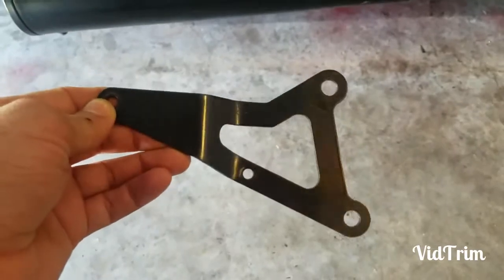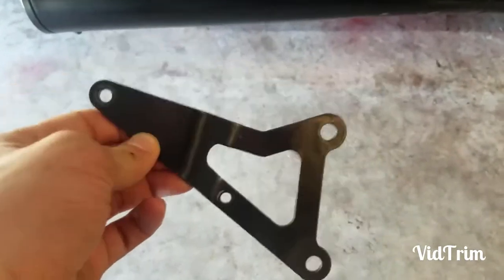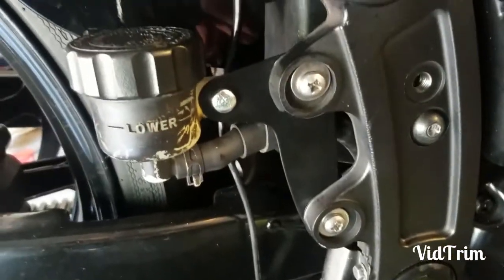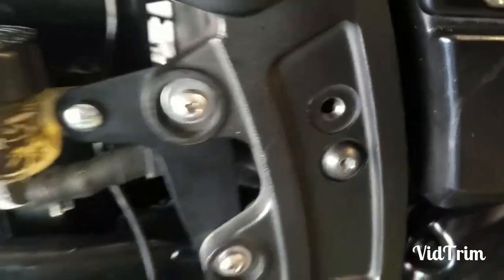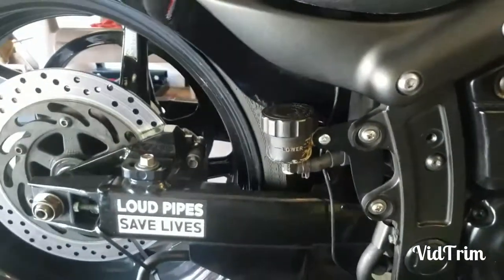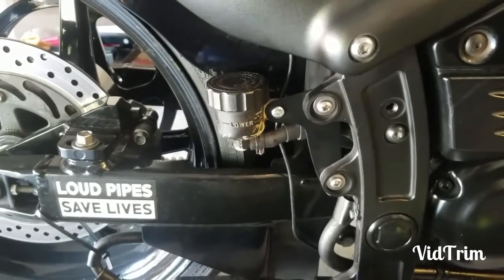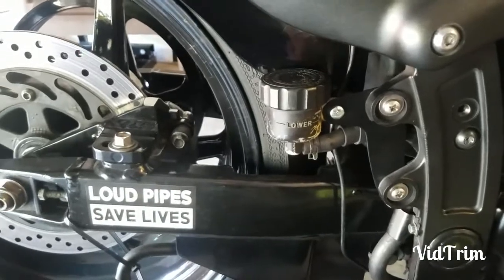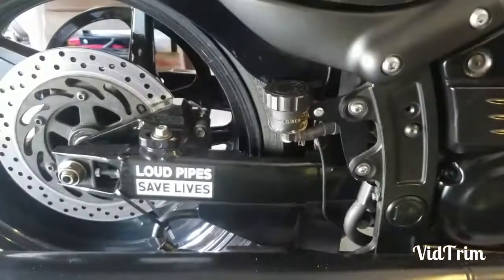YAMAHA WARRIOR 1700 brake reservoir Bracket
New custom Yamaha Warrior 1700 motorcycle brake reservoir bracket. Custom motorcycle parts from Barry Roes from the Warrior Facebook group! Hit him up and get this bracket for $10 a piece! Yeah baby! GD

Your boy GD WARRIOR